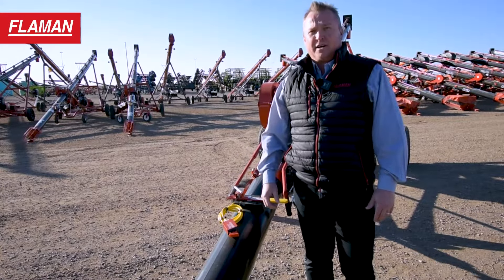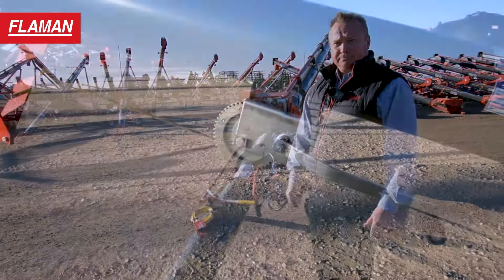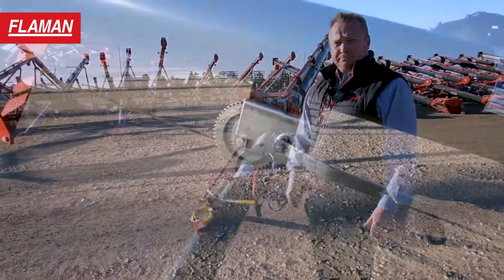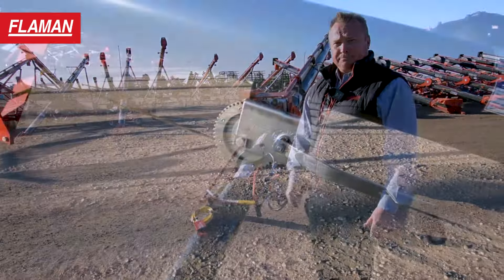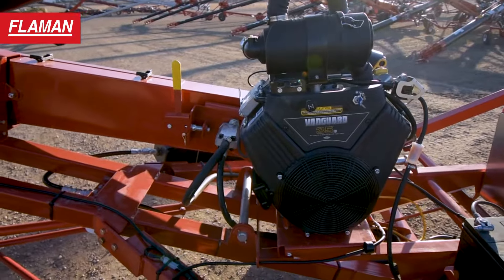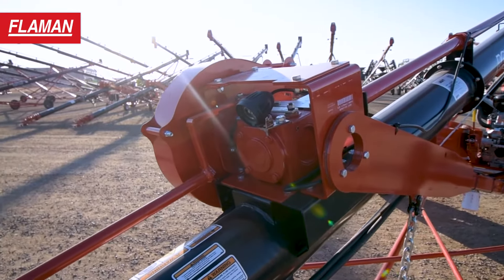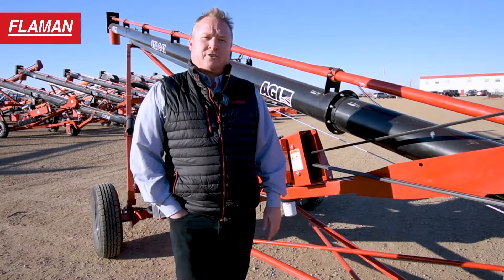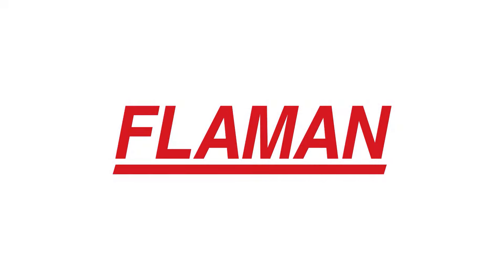AGI XTA Truck Auger | Product Overview | Flaman Agriculture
The AGI XTA Truck Auger was built for durability, longevity, and capacity. Featuring 16" double-edged flighting, a heavy-duty, robust frame, a reversing gearbox, a large, easy accessible fuel tank, and much more. An optional self-propelled heavy-duty mover kit is also available, featuring rugged tires and all-wheel drive steering. Mike walks us through the features of the 8 x 41 AGI XTA truckload auger from Flaman.

Visit your local Flaman dealer or check out for more information.